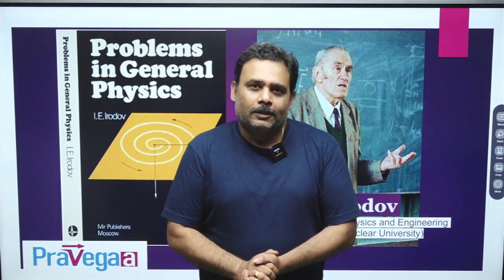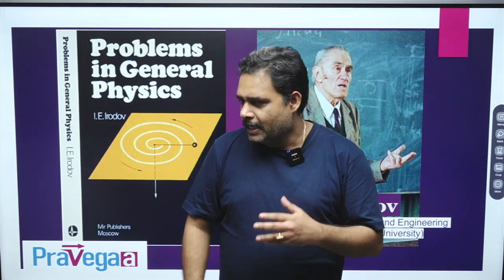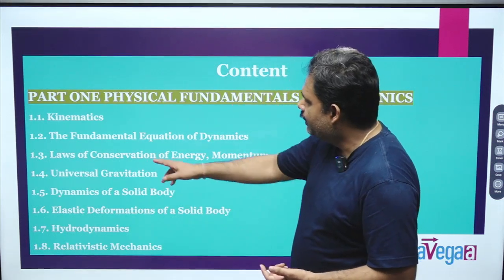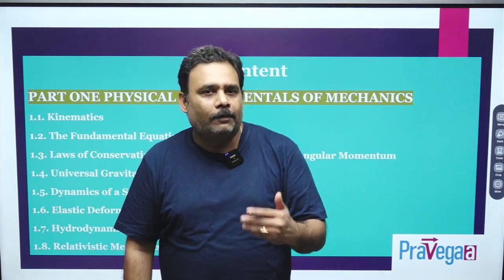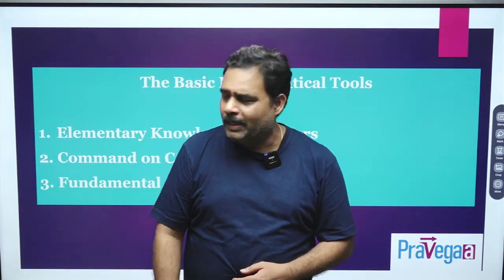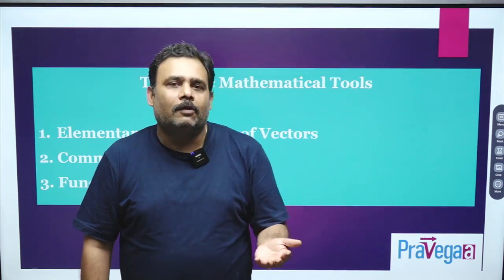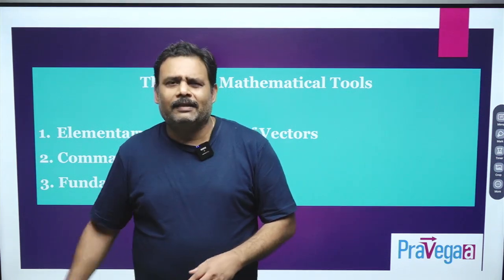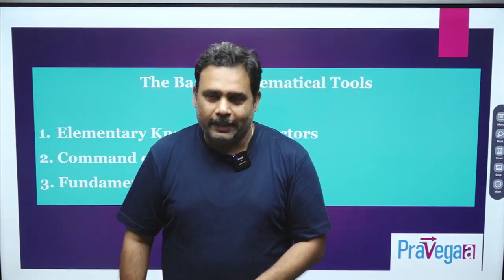Video Solution Series to Problem in General Physics By I.E Irodov : An Advertisement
In this comprehensive video, Atul Sir from Pravegaa Education introduces his new YouTube video series focused on solving problems from the esteemed book "General Physics" by I.E. Irodov. Atul Sir reveals that he will cover Part One of the book, addressing chapters on Kinematics, the Fundamental Equations of Dynamics, Laws of Conservation of Energy, Momentum, and Angular Momentum, Elasticity and Deformation of a Solid Body, Hydrodynamics, and Relativistic Mechanics.

Atul Sir also discusses the basic mathematical tools essential for solving these problems, including Elementary Vectors, Calculus, and Elementary Algebra. This series aims to demystify complex physics problems and provide clear, step-by-step solutions, making it an invaluable resource for students preparing for competitive exams such as IIT JEE, NEET, IIT JAM Physics, TIFR Physics, JEST, and CSIR NET Physics.

Join Atul Sir on this educational journey to master the fundamentals of physics and enhance your problem-solving skills.